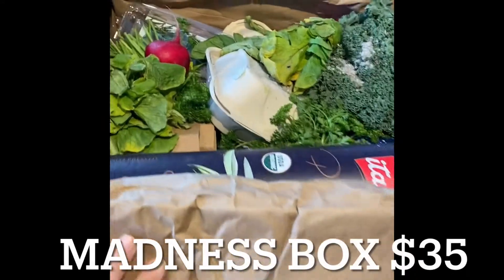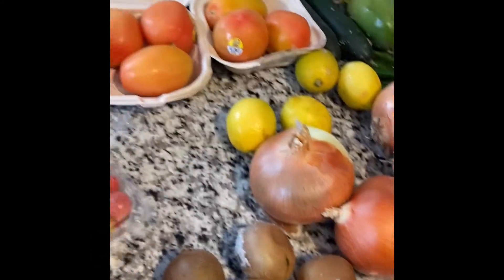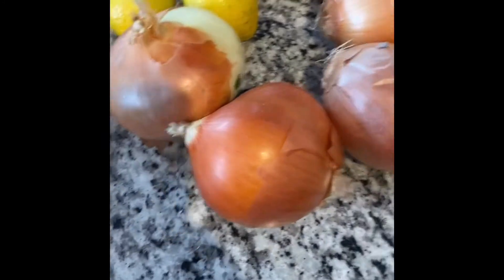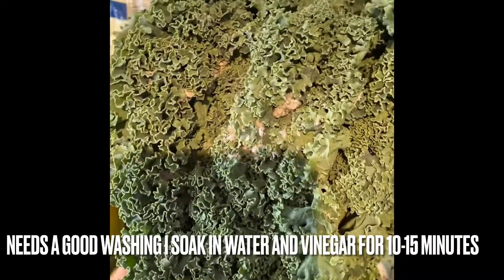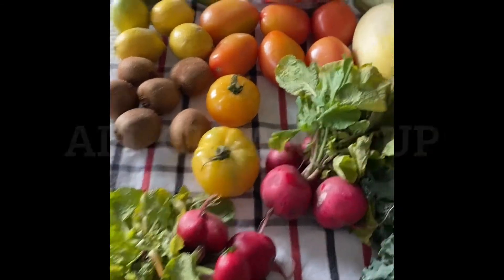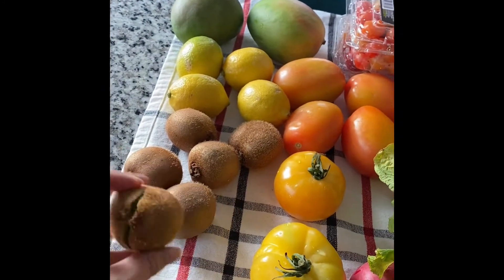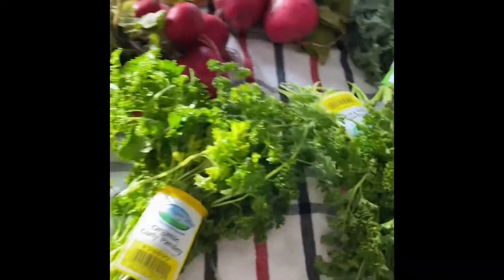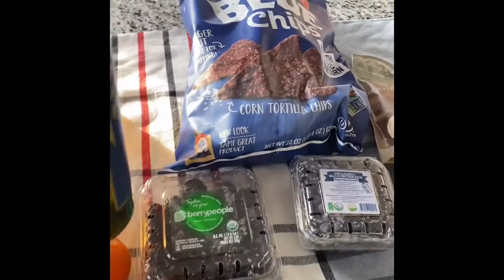Misfit Market Organic Unboxing #2 2021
Week 2 of my Misfit Market weekly subscription unboxing video. Organic produce that’s saved from the landfills as its slightly imperfect or an excess that doesn’t make it to the super market. This week my box was delayed by 1 day due to inclement weather out East.